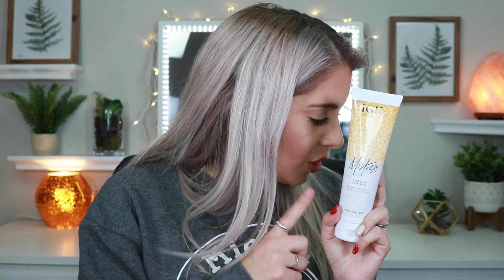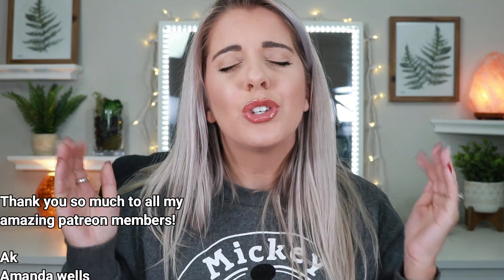UNBOXING MY IPSY GLAM BAG AND IPSY GLAM BAG PLUS PR BOX || IS IT ANY GOOD?! || JANUARY 2021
Hey guys!
In today's video I unbox my January Ipsy PR box! This box included ipsy glam bag and ipsy glam bag plus! Please note that even though this is gifted by Ipsy, I will still always give my honest opinion.

-$12 bucks a month
- 5-6 deluxe size products plus makeup bag
- valued over $50

- $25 bucks a month
-5-6 full size products plus makeup bag
- valued over $125
- 3 customization choices!

Allie Dawson
52 Riley Road #356